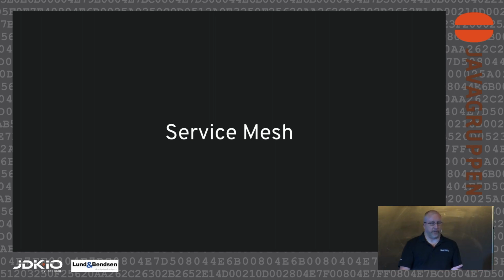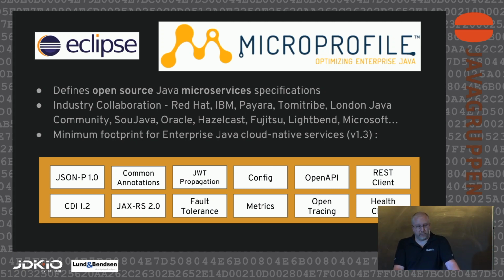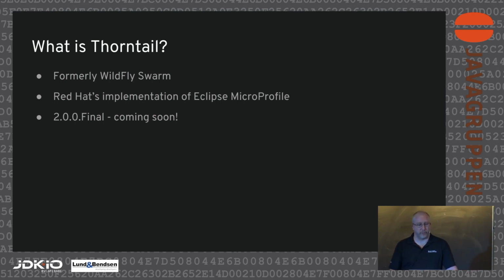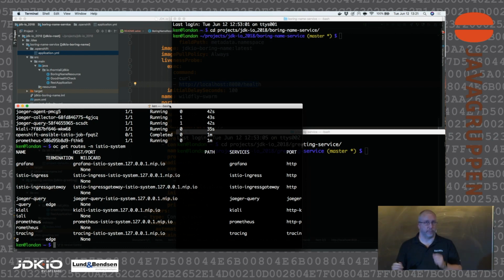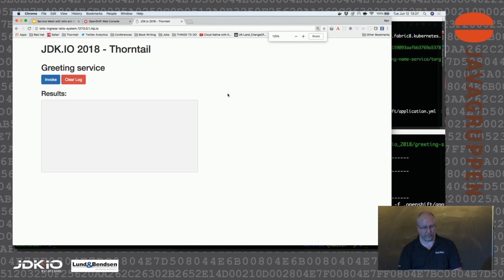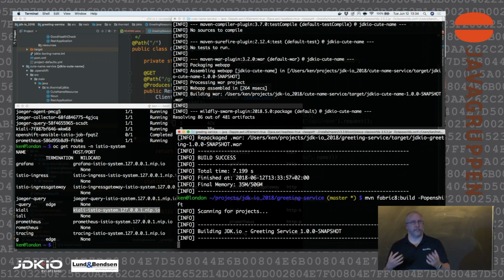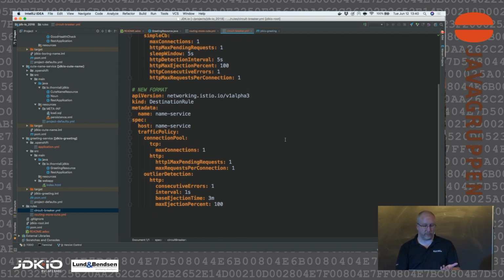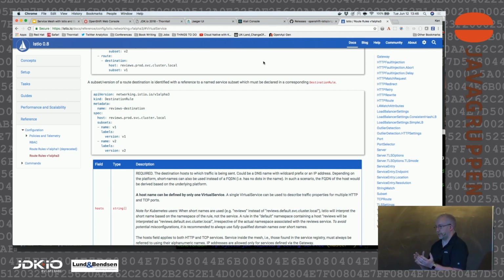JDK IO 2018 - Kenneth Finnigan - ServiceMesh with Istio and Eclipse MicroProfile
Video recording of a presentation given at JDK IO conference in Copenhagen in June 2018 at the IT-University organized by the Danish Java User Group - Javagruppen.

ServiceMesh with Istio and Eclipse MicroProfile

Speaker: Kenneth Finnigan

Even though ServiceMesh has not been around for long, you are probably hearing a lot about it. It’s gained a lot of steam with respect to Cloud Native development, Linux Containers, and Kubernetes. This session will introduce the attendee to the ServiceMesh concept, what it is, how they work, and why we should use them. We follow that up with an introduction to Istio before delving into how we can combine Istio and WildFly Swarm (Red Hat’s MicroProfile implementation) on OpenShift to reduce the amount of boilerplate we need when developing Cloud Native applications to utilize circuit breakers, tracing, etc. Come in curious (or even skeptical) and leave pumped to go home and get going with the awesomeness.